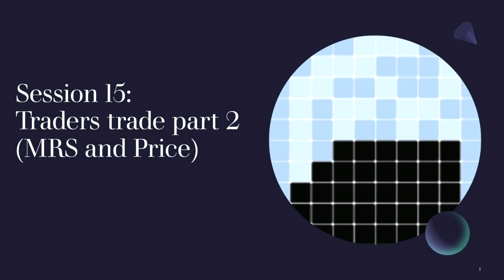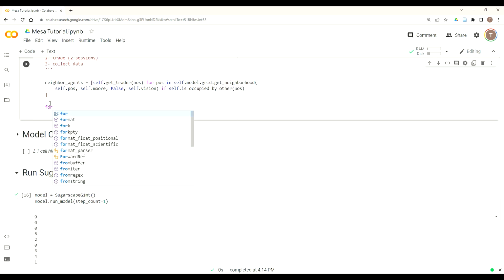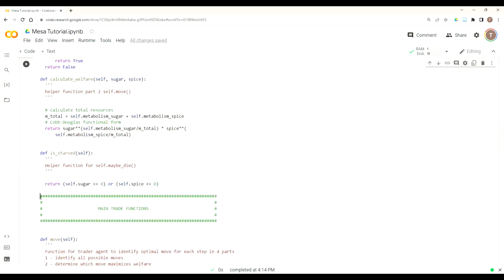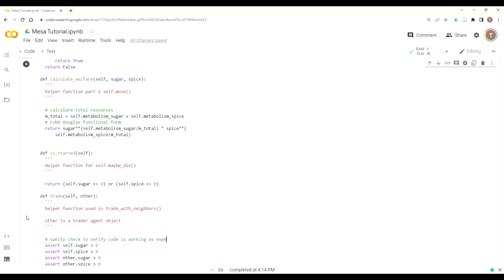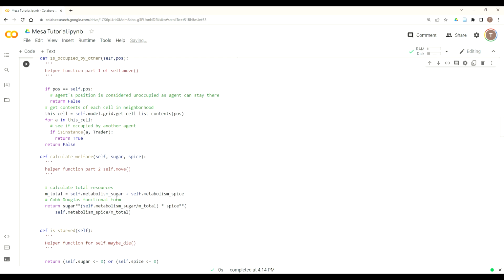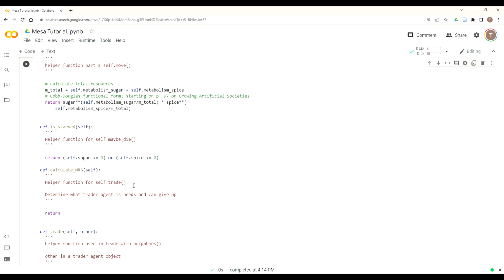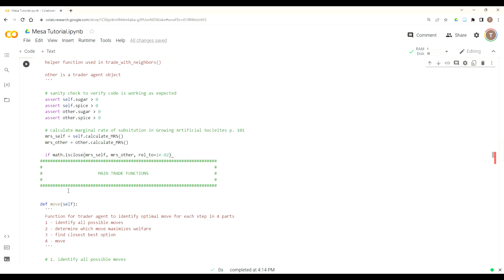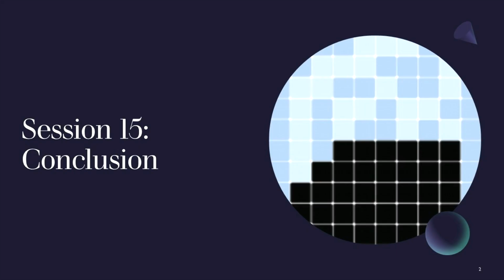Session 15: Traders Trade Part II